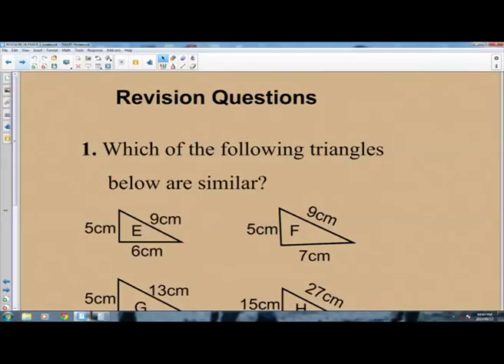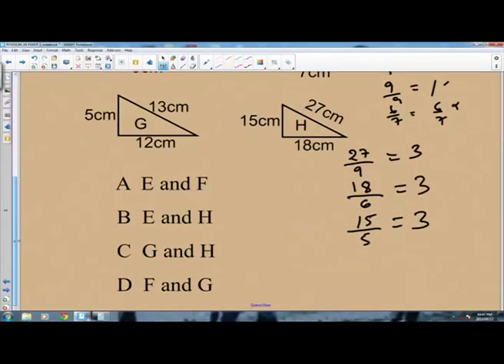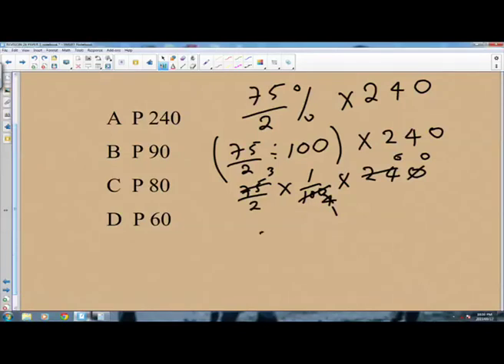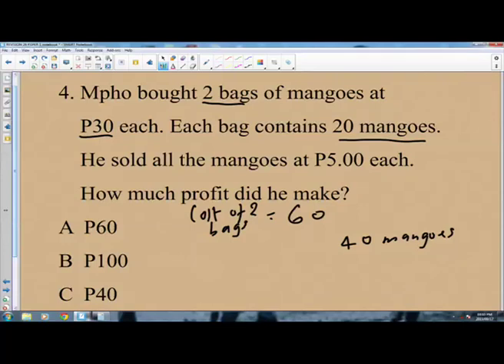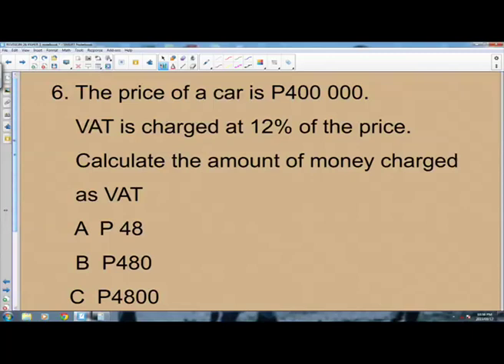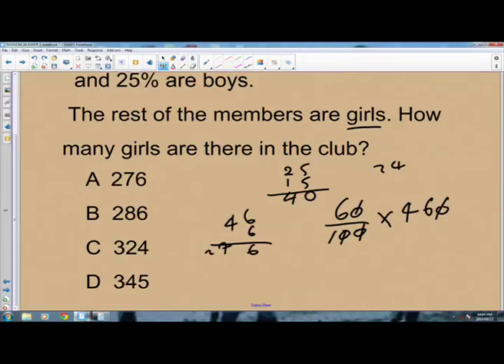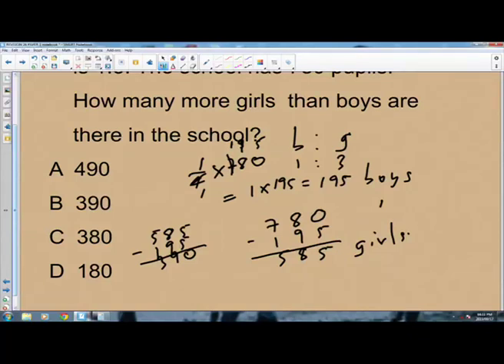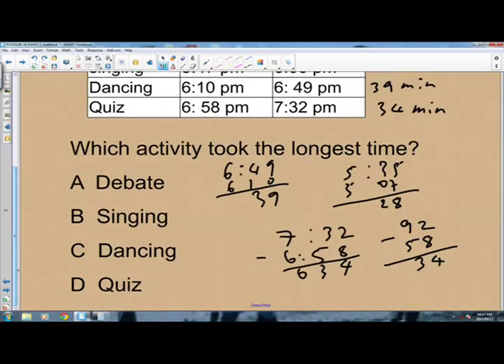MATHS JC REVISION 26 SD